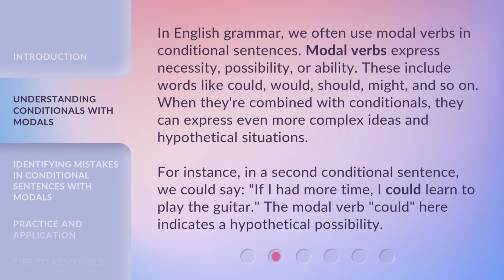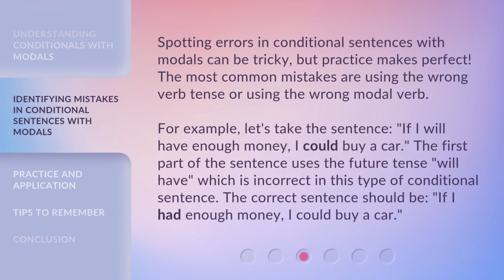Conditionals with Modals: Spotting and Correcting the Errors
Mastering Conditionals with Modals: Spotting and Correcting Errors • Enhance your understanding of conditionals with modals and learn how to identify and correct errors. Dive deep into the world of modal verbs and their usage in conditional sentences. Sharpen your skills and gain confidence in fixing mistakes. Get ready to master conditionals with modals!

00:00 • Introduction - Conditionals with Modals: Spotting and Correcting the Errors
00:34 • Understanding Conditionals with Modals
01:15 • Identifying Mistakes in Conditional Sentences with Modals
01:51 • Practice and Application
02:19 • Tips to Remember